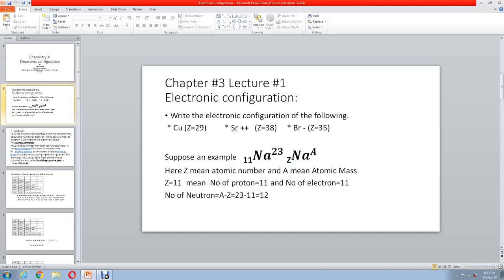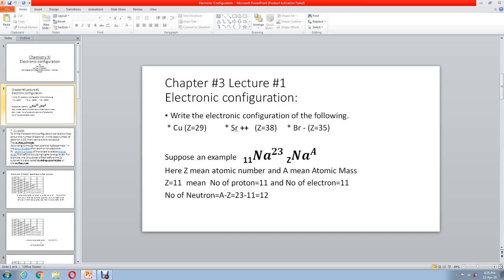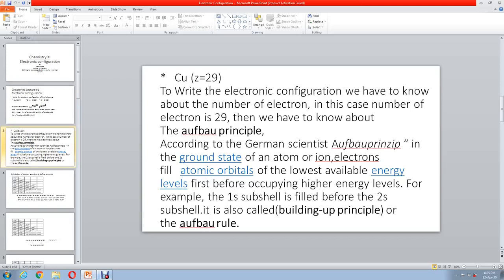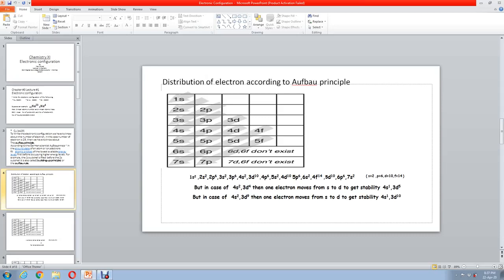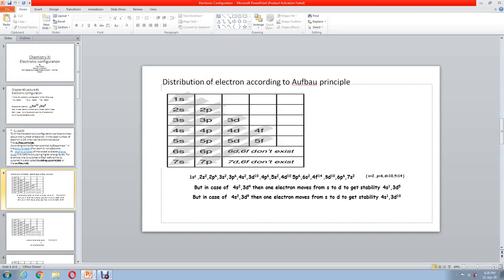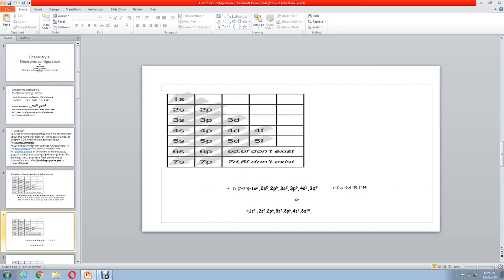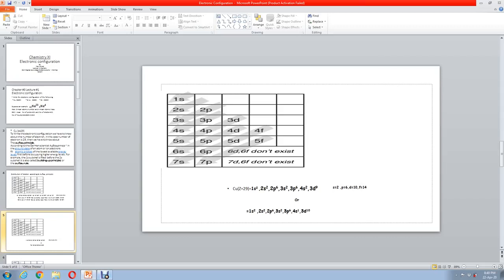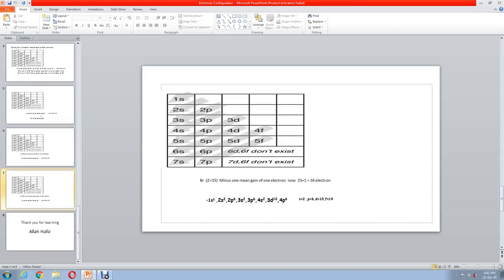XI Chemistry Ch# Electronic Configuration by Niaz Ahmed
Niaz Ahmed
Lecturer in Chemistry
Govt. Degree Boys College Gulistan e Johar Karachi
XI Chemistry
Electronic Configuration